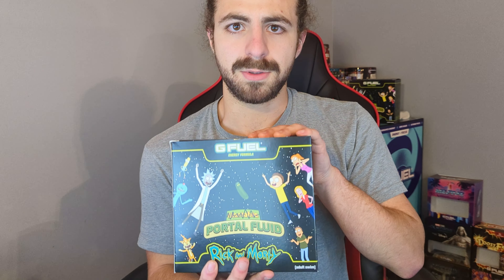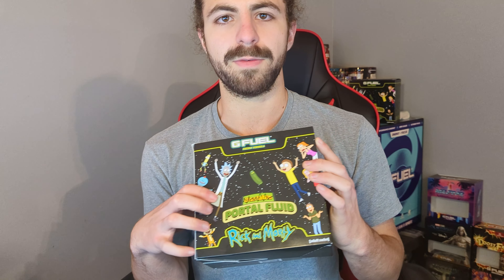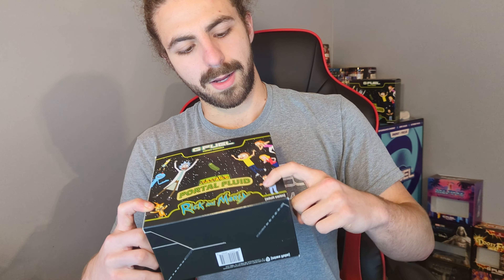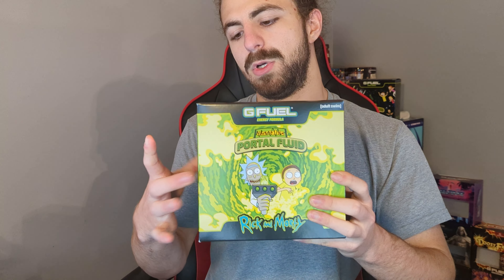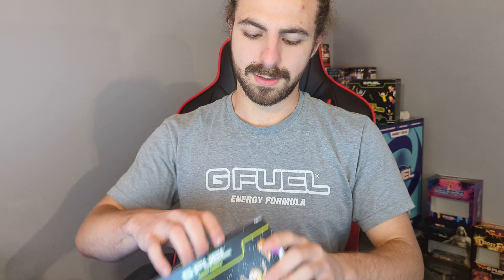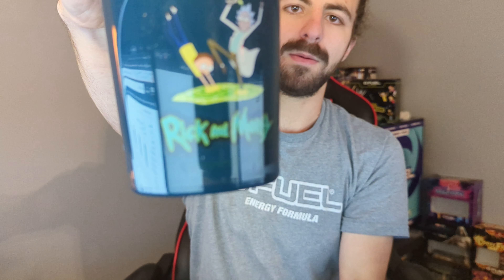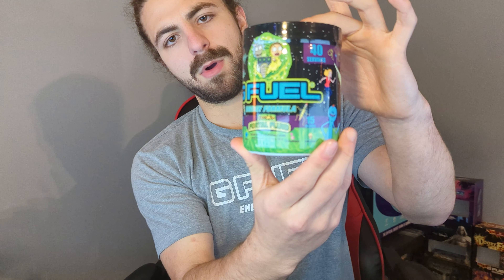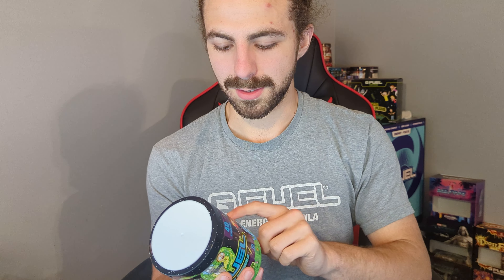NEW Rick and Morty GFuel Review! | The Biggest GFuel Collab EVER!?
This might be the BIGGEST GFuel Collab Ever! Today we are going to review the NEW Rick and Morty x GFuel flavor.

Im probably live on twitch! Drop in and talk with me!

If you enjoyed this video, please do me a favor and drop a sub, there's a ton of ways you can help me make more content!